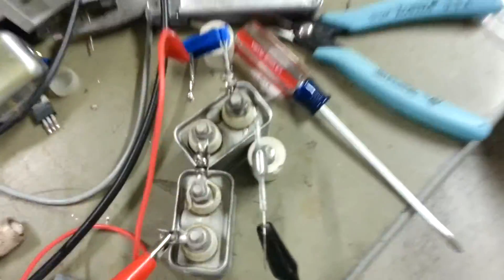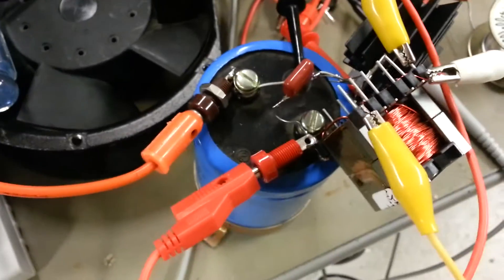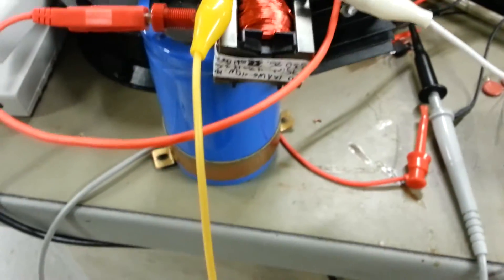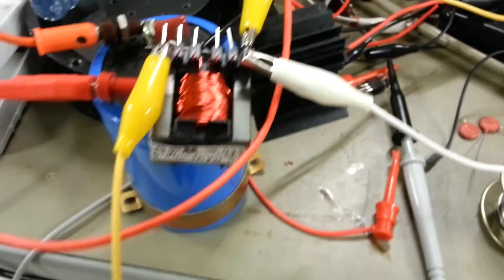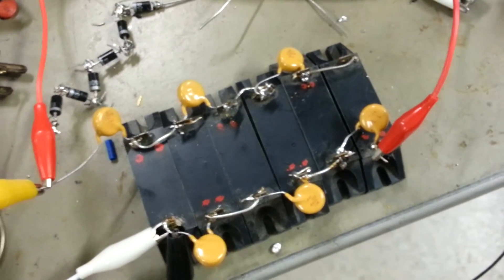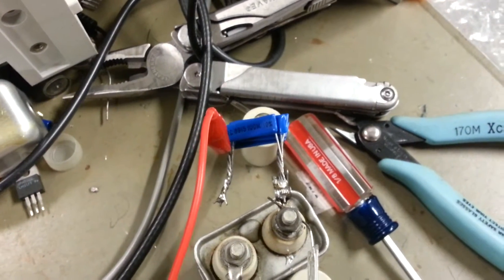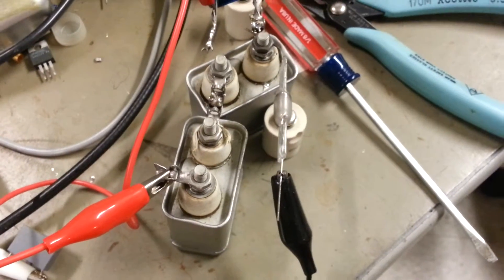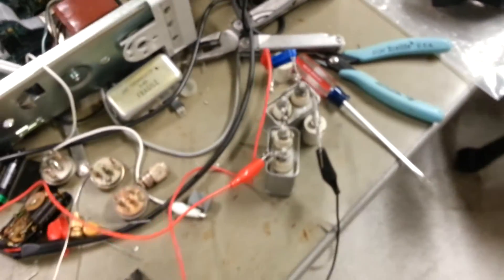20w mini metal halide lamp driver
Little test of a halide lamp supply I made this evening. Transformer is 10:350 or so.